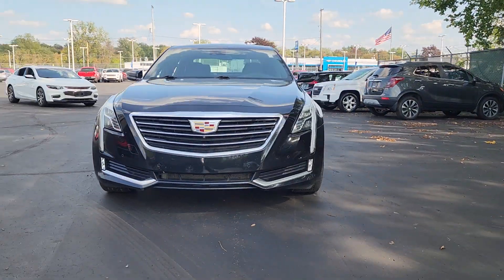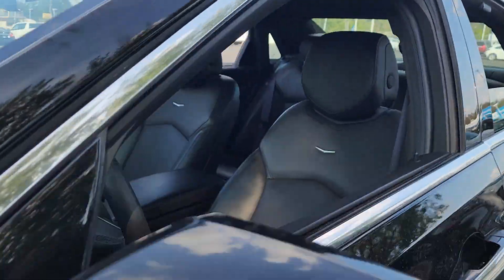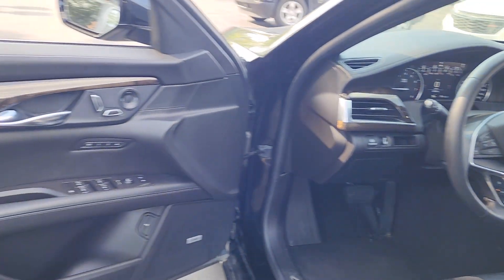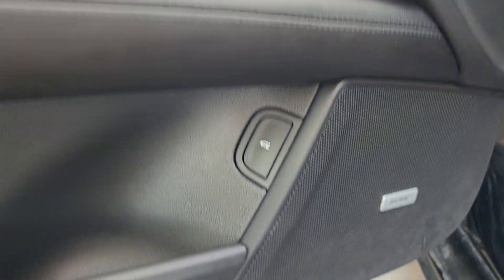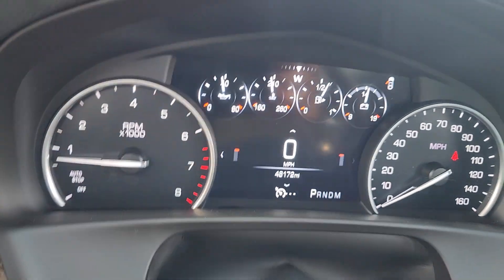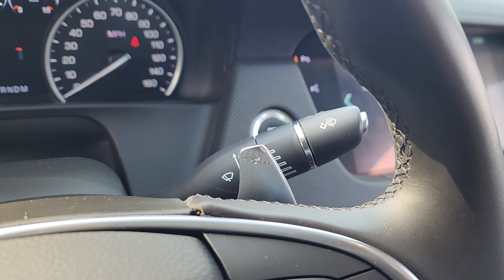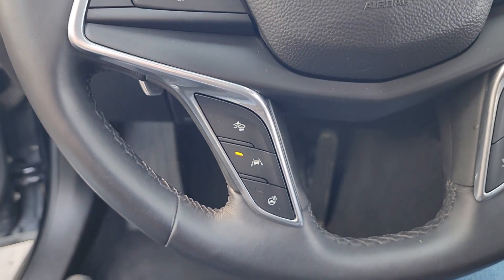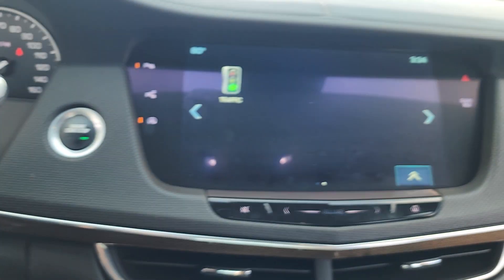2017 Cadillac CT6 Davison, Grand Blanc, Lapeer, Burton, Flint 6-32426AK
Stellar Black Metallic Used 2017 Cadillac CT6 3.6L Luxury available in 800 N. State Rd., Davison, Michigan at Hank Graff Chevrolet. Servicing the Davison, Flint, Grand Blanc, Lapeer, Burton, MI area.

CT6 3.6L Luxury
2017 Cadillac CT6 3.6L Luxury - Stock#: 6-32426AK

800 N. State Rd

NEW LOWER PRICE backup camera bluetooth CT6 3.6L Luxury 4D Sedan 3.6L V6 SIDI DOHC VVT 8-Speed Automatic AWD Stellar Black Metallic Jet Black Leather Bose Premium Surround Sound 10-Speaker System Dual Zone Automatic Climate Control Electronic Automatic Cruise Control Heated Power-Adjustable Outside Mirrors Inside Rear-View Auto-Dimming Mirror Navigation System OnStar 1-Year Guidance Plan OnStar 4G LTE OnStar Basic Plan For 5 Years Preferred Equipment Group 1SD SiriusXM Satellite Radio & HD Radio.brbrPriced below KBB Fair Purchase Price! Odometer is 19511 miles below market average!brbrAWD 8-Speed Automatic 3.6L V6 SIDI DOHC VVT